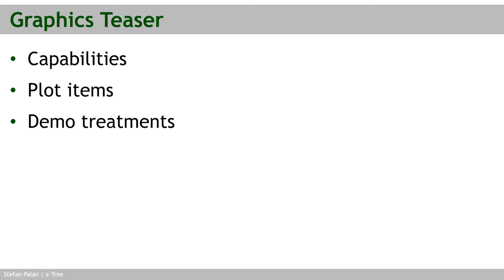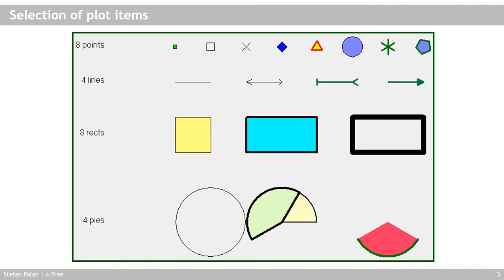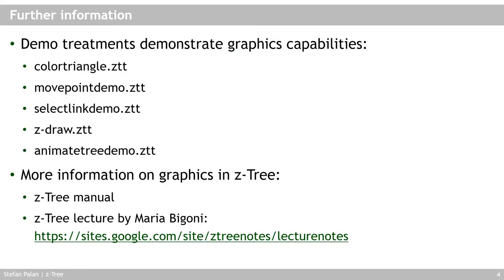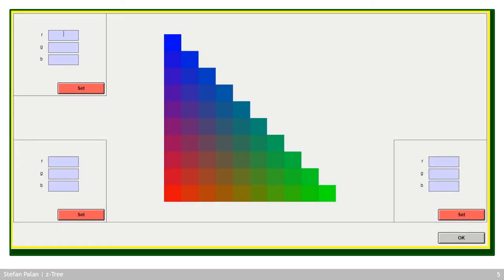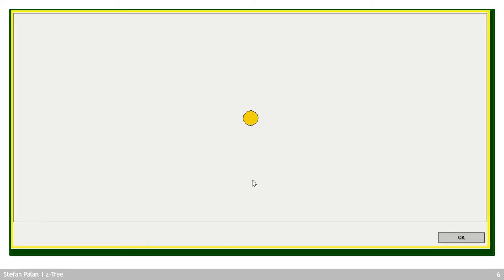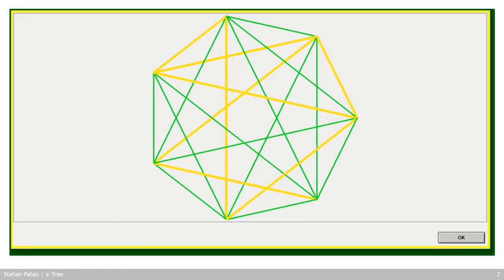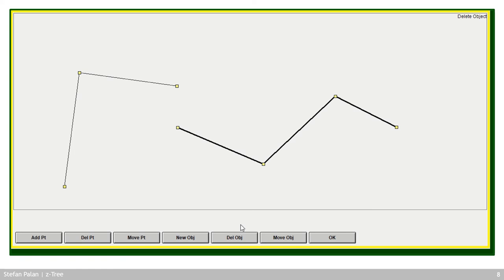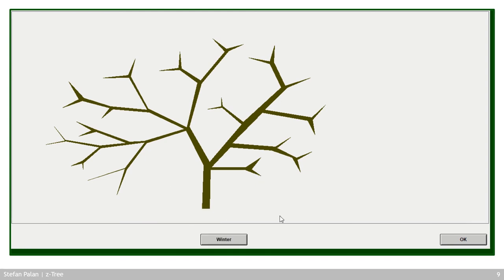Graphics teaser | z-Tree online course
This chapter illustrates some of the things that can be done with graphical elements in z-Tree. Being a teaser, the video just gives you a sneak peek, but it does point you to where you can learn more.

0:00 Agenda
0:26 Graphics teaser
1:02 Plot items
1:53 Graphics demos
6:39 End screen